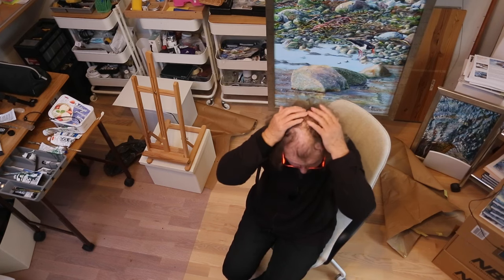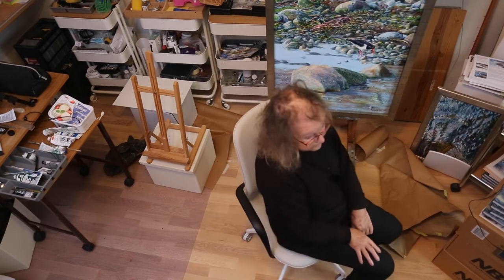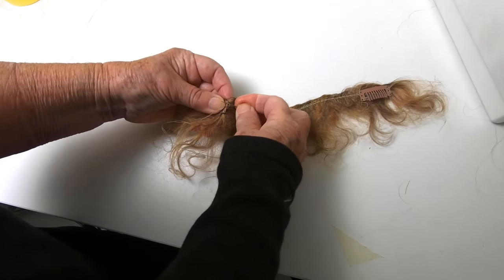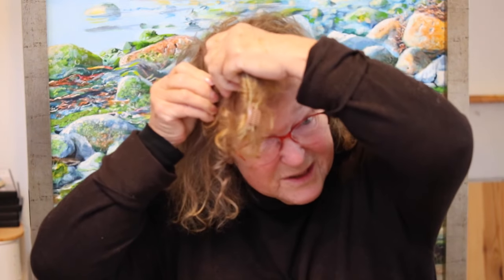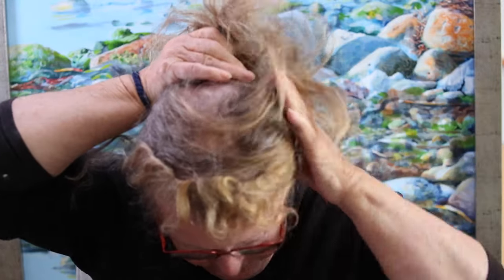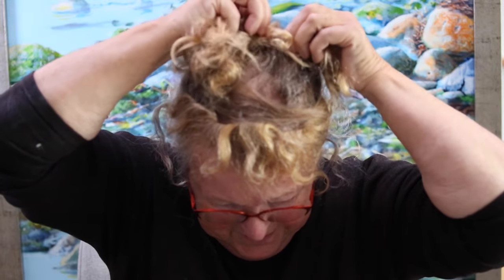Making a wig from your own hair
A video about how I made a wig topper from my own hair